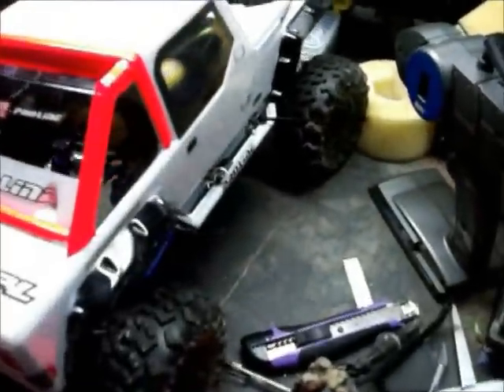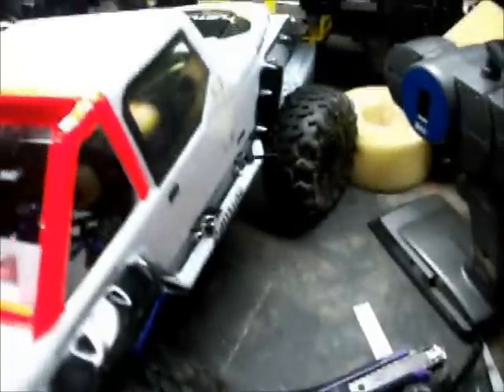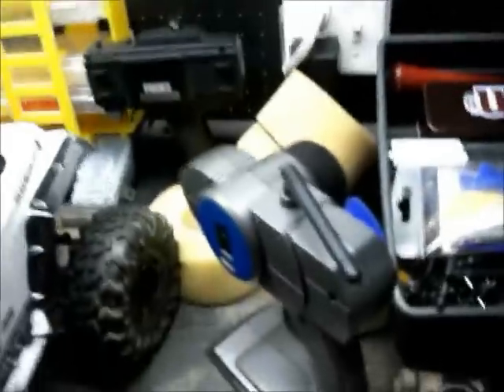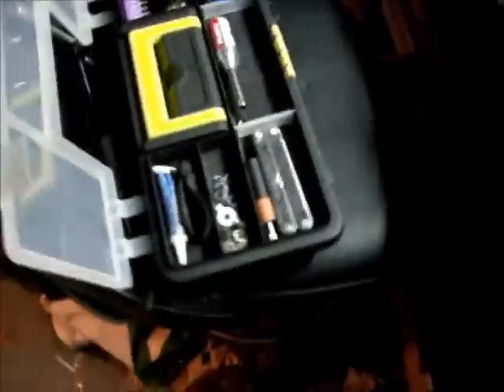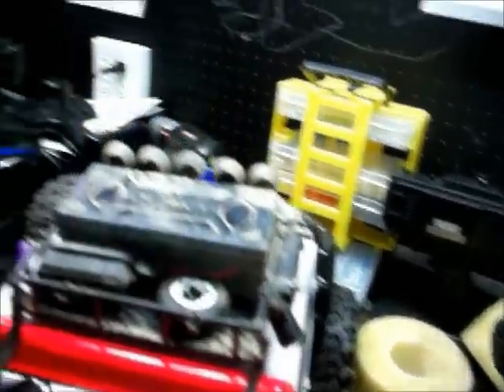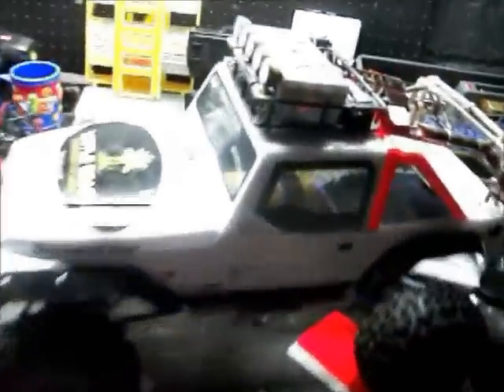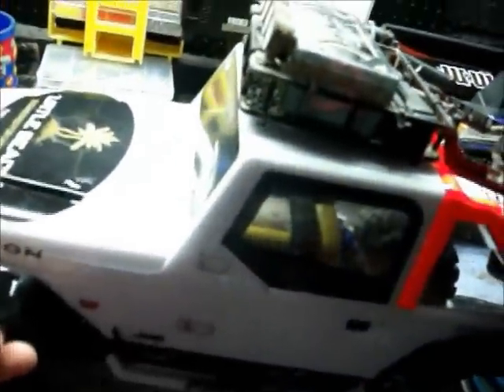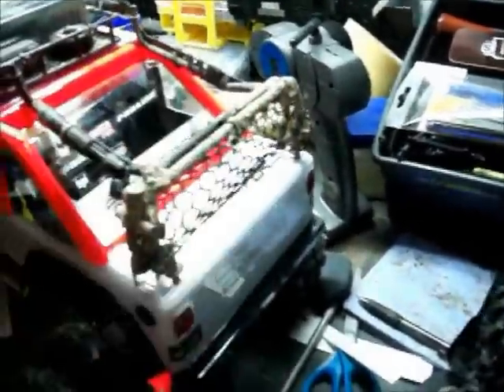Vlog No.3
Third Vlog. Phsyiced!!! (Sorry for the backround noise. STUPID FURNESS!!)